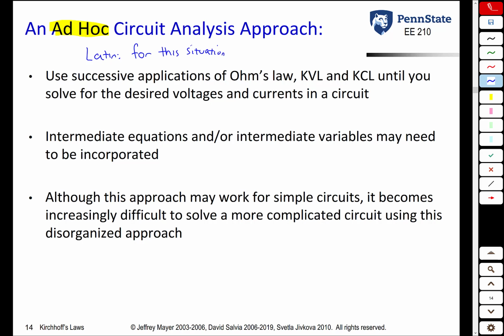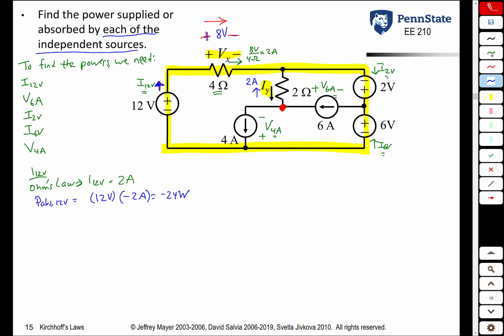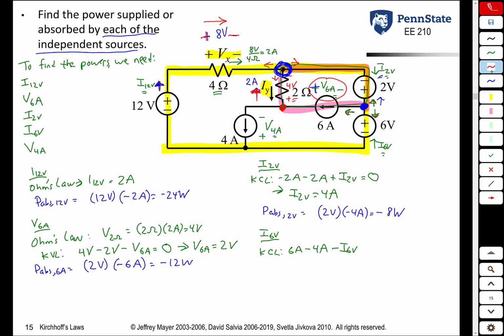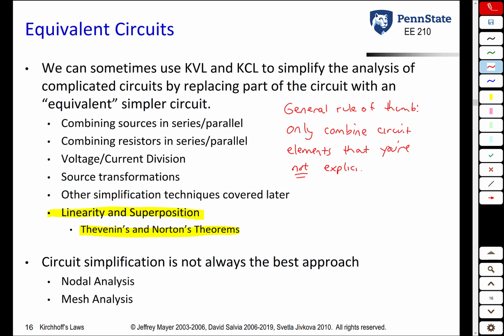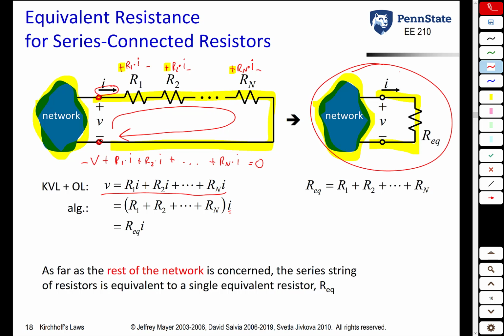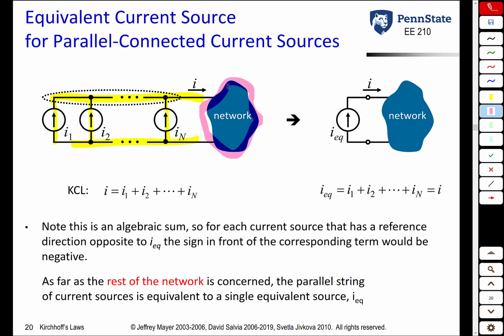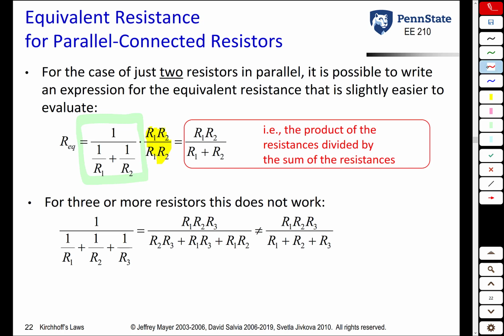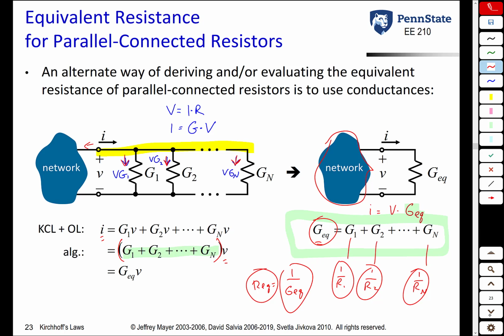EE 210 lecture 6 Source and Resistor Combinations part 1